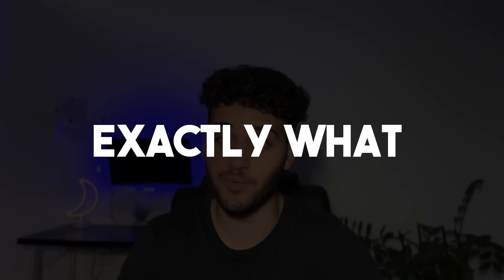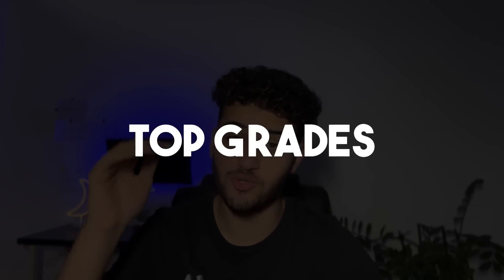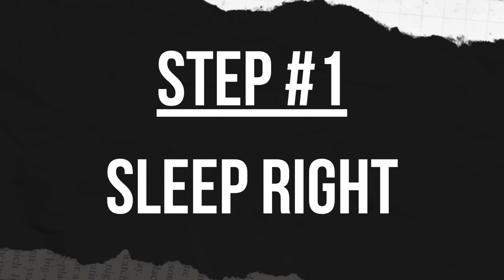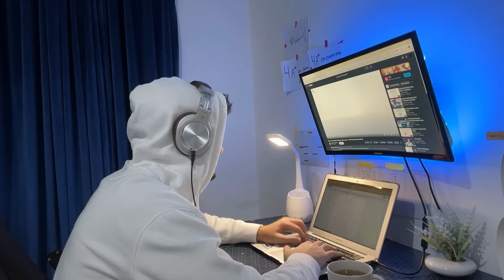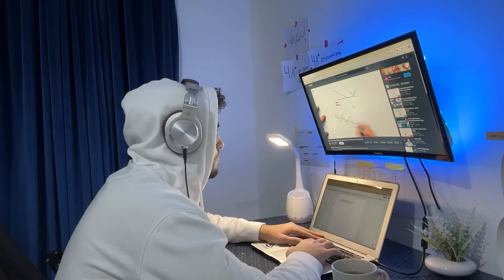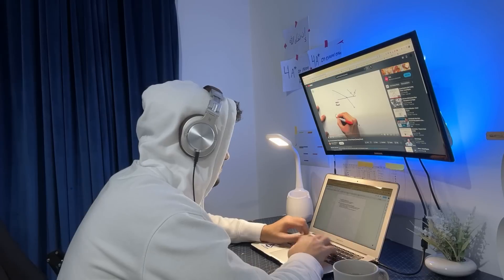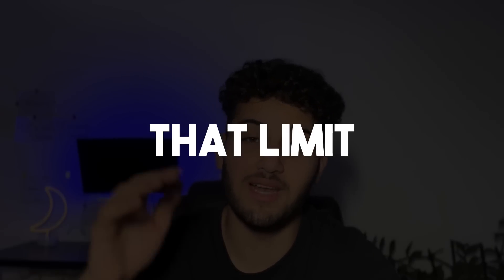The Pre-Exam Routine That Gets Me All 9s/A*s (GCSE & A-Level)